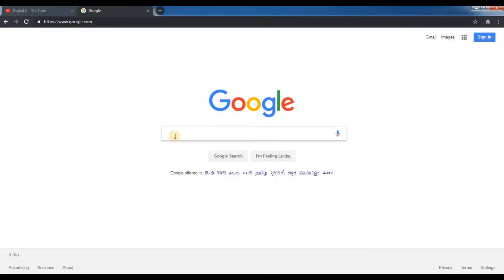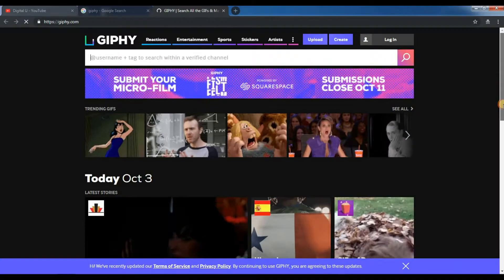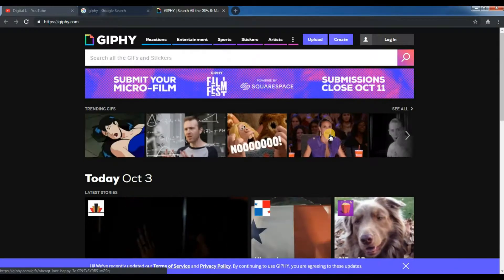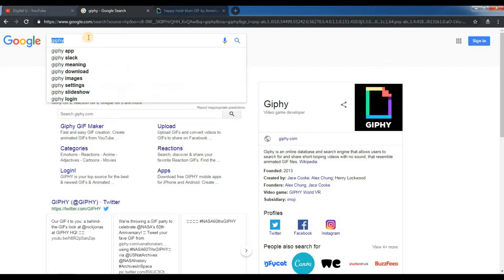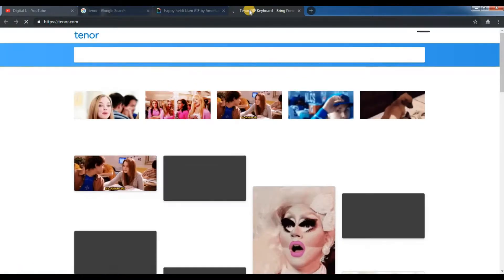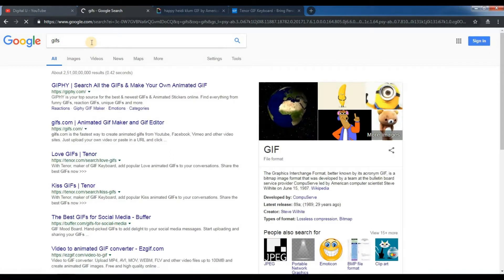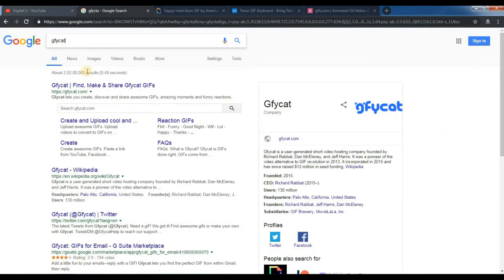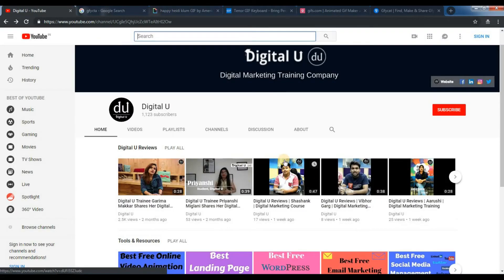Best Free Gif Maker | Digital U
Welcome To Digital U, In this video, we will learn about the best free Gif Maker

Digital U provides the digital marketing training to business professionals and job seekers improvised punctiliously the course design which helps you in-take of modules like:-
 Online Display Advertising
Creating Websites without Codes
Content Marketing
Online Reputation Management

Address
 9A, Phelps Building, 2nd Floor, A-Block, Middle Circle, Connaught Place, New Delhi – 110001